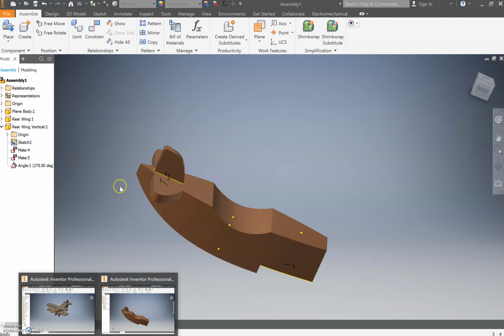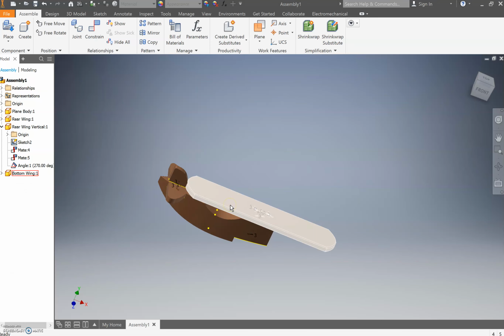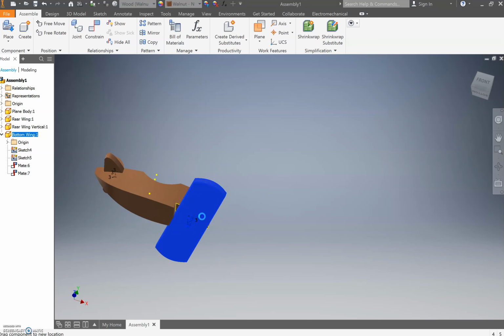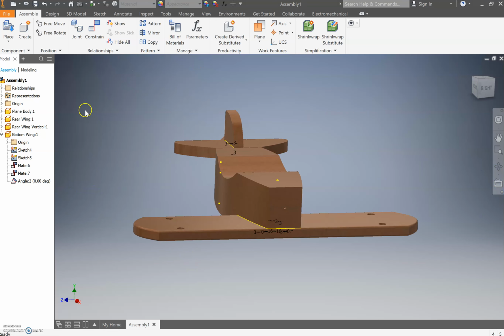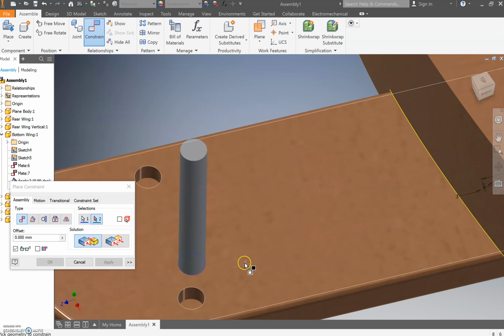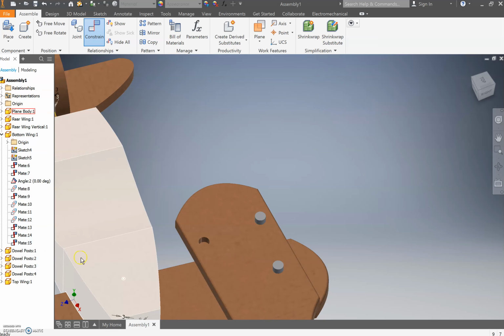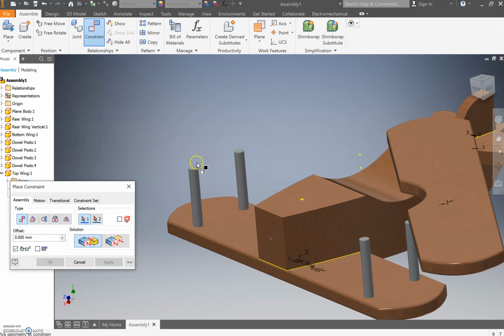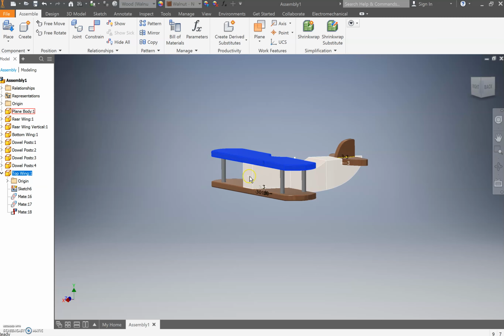17 Plane Tutorial Assembly of Wings